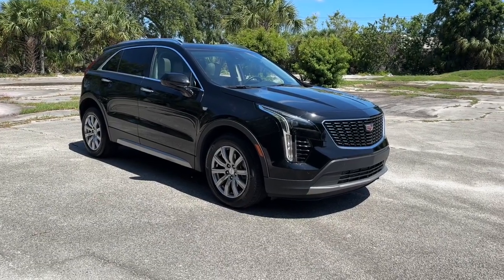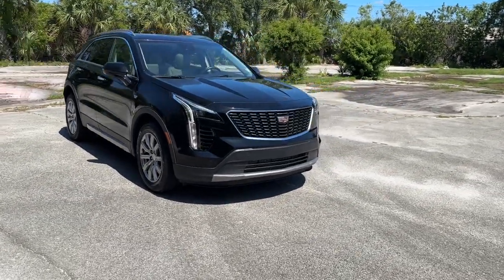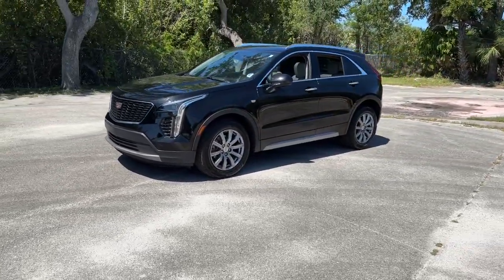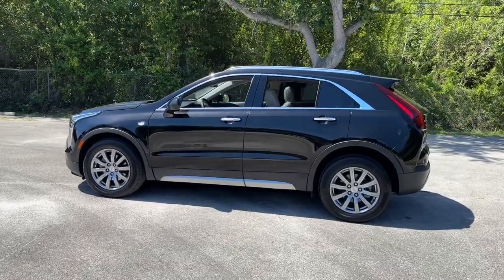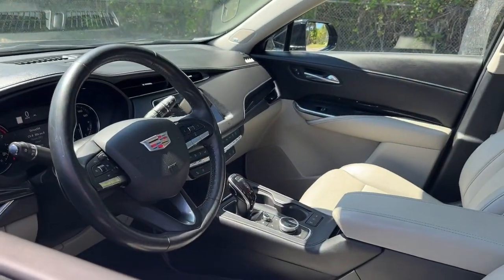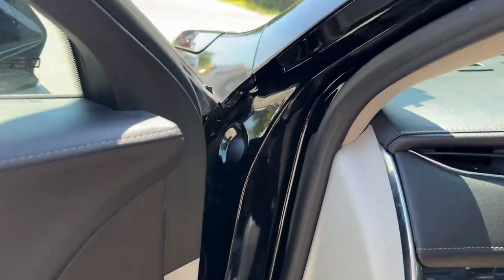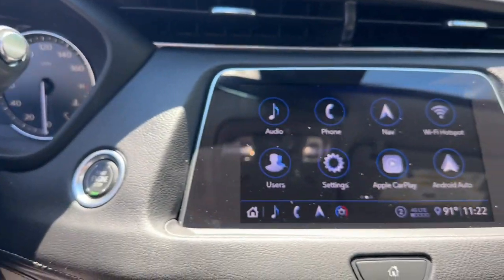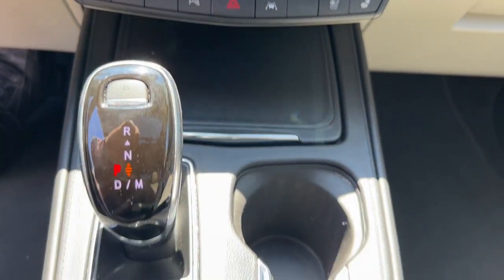2020 Cadillac XT4 Premium Luxury FL Fort Pierce, Port Saint Lucie, Stuart, Sebastian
Pre-Owned 2020 Cadillac XT4 Premium Luxury available at Linus Buick GMC Cadillac located in 1401 US Highway 1, Vero Beach, FL, 32960. Servicing the Fort Pierce, Port Saint Lucie, Stuart, Sebastian area.